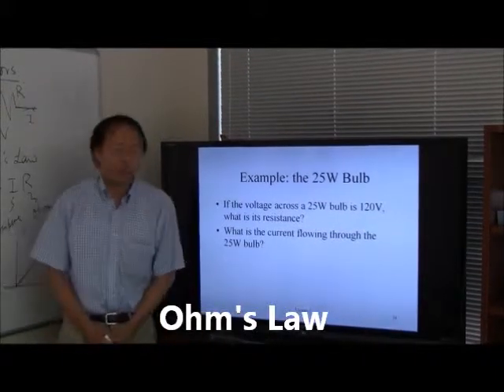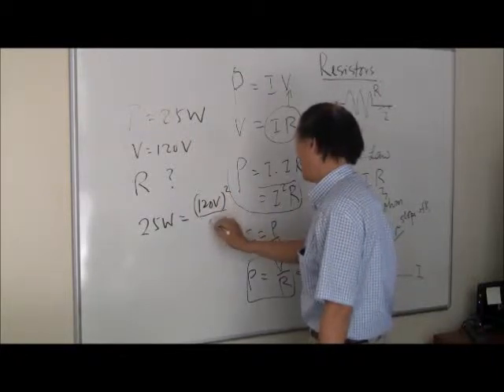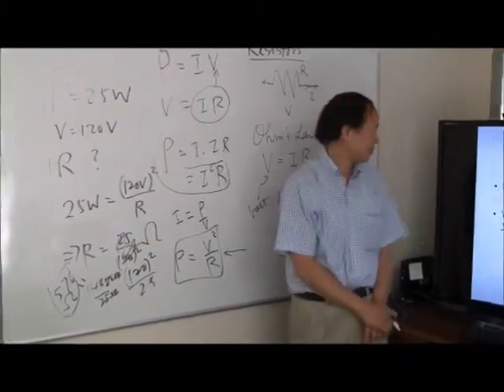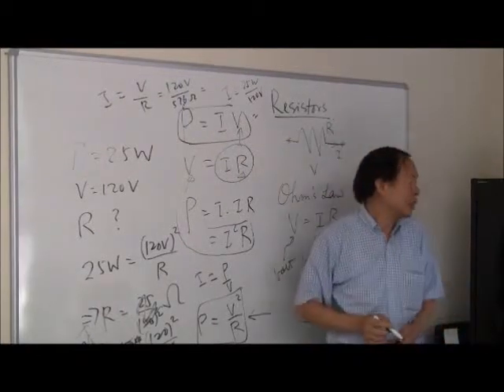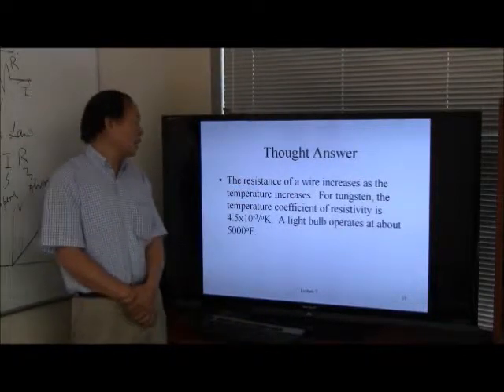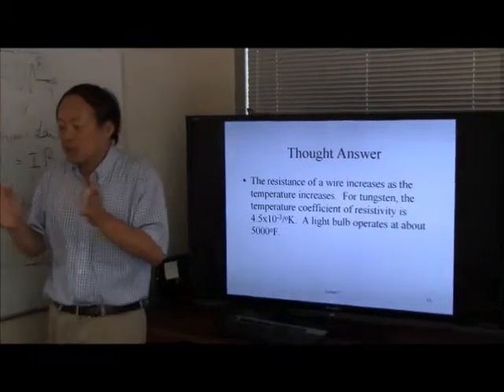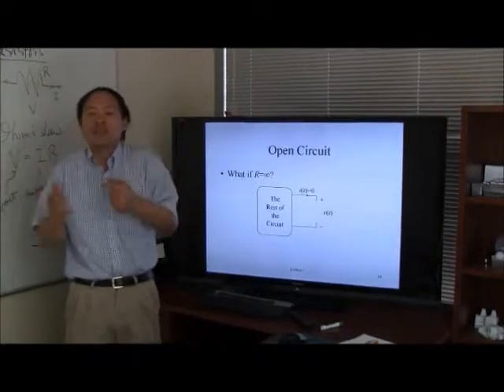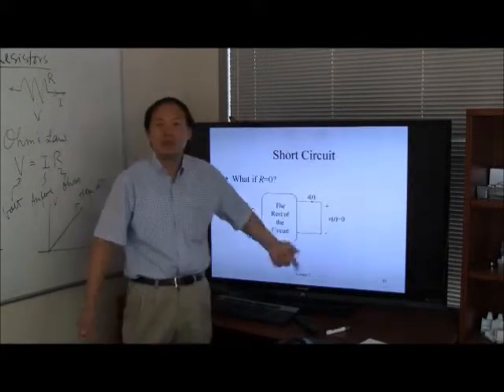Ohm's Law EC7-2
We explain Ohm's Law for resistance in circuits.